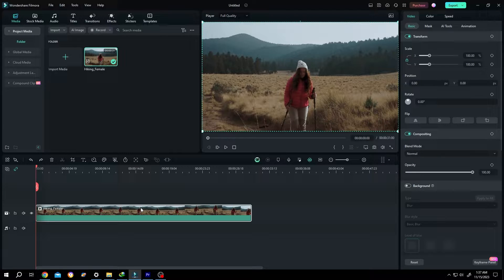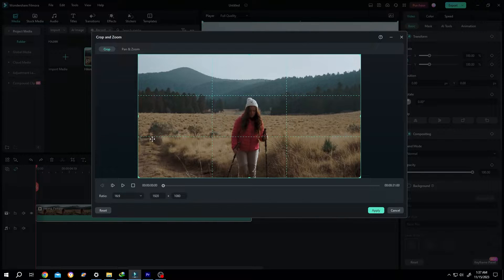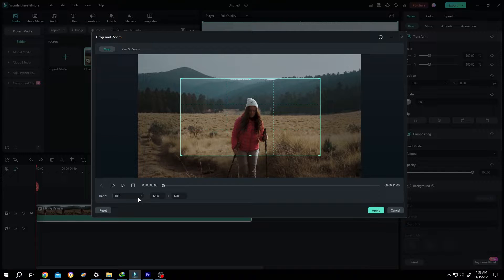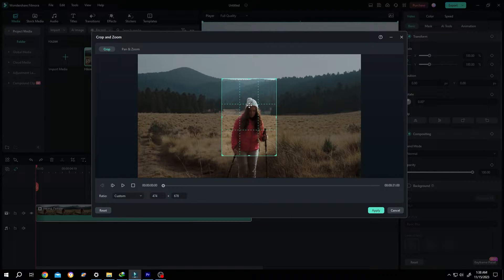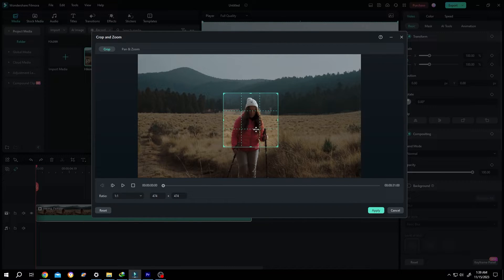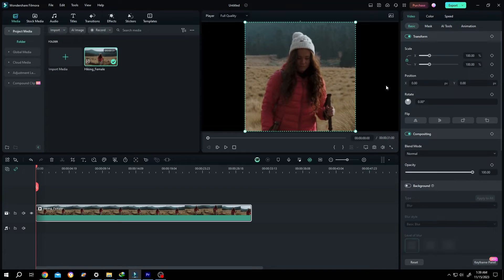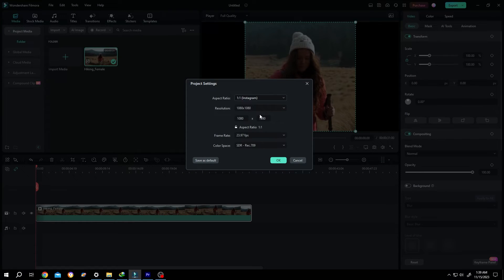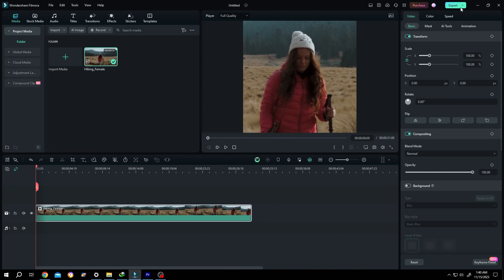How to Crop Video | Filmora 12 & 13 Tutorial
How to crop video footage, picture or image in Filmora 12 & 13. This is a beginner friendly video on filmora video editing.